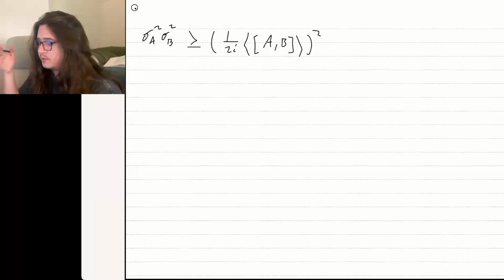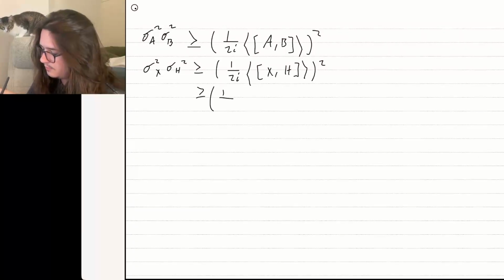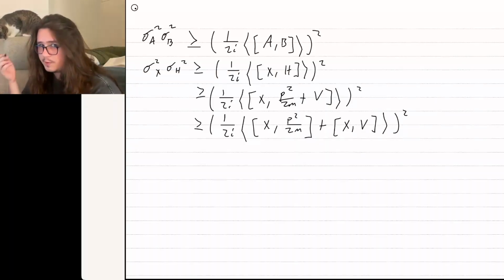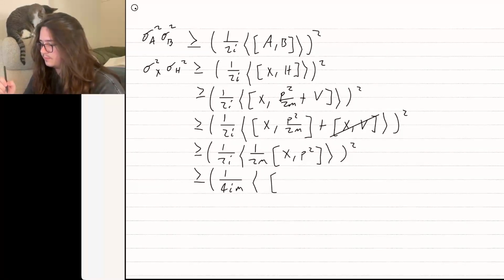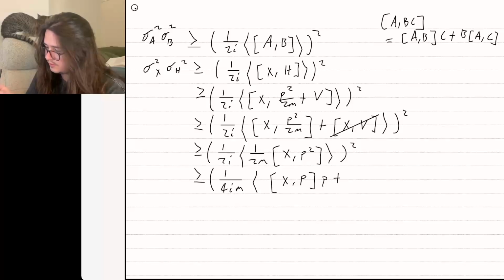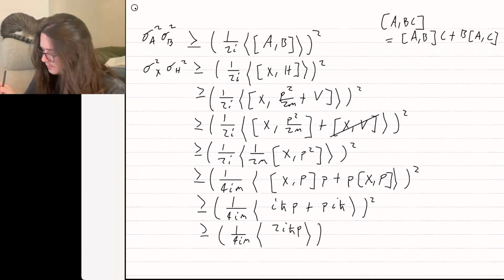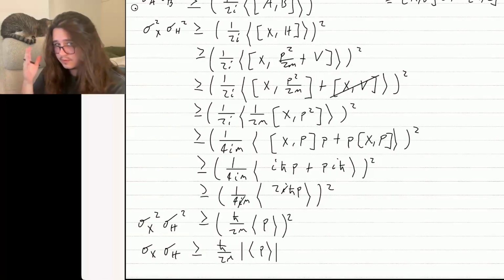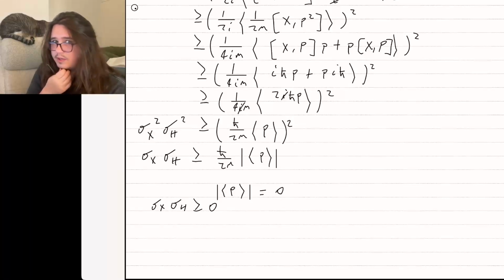Griffiths Quantum Mechanics 3.15